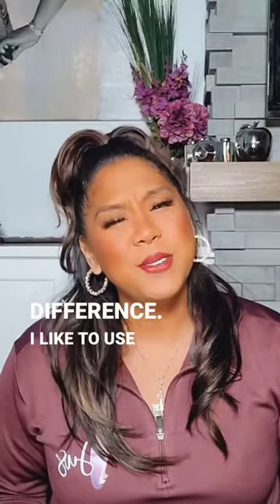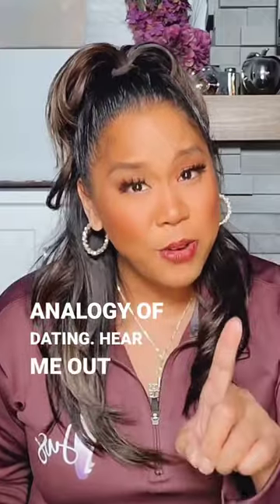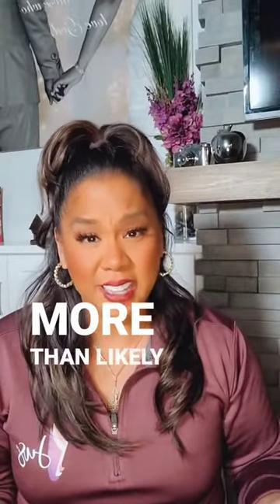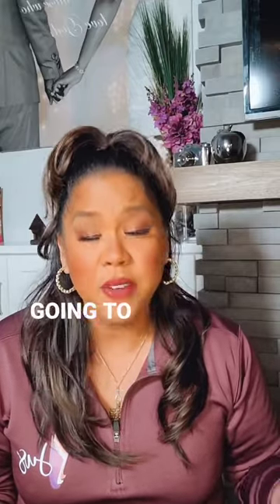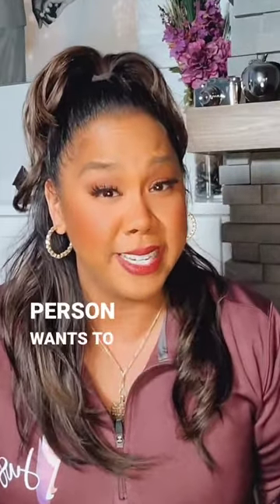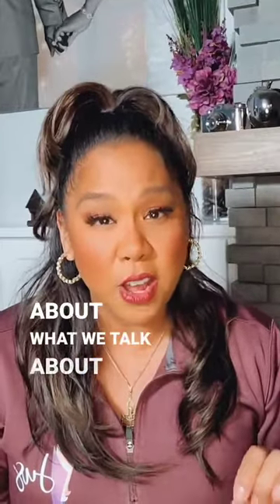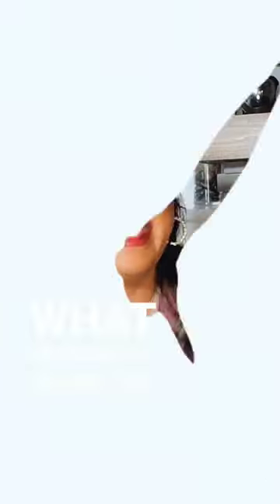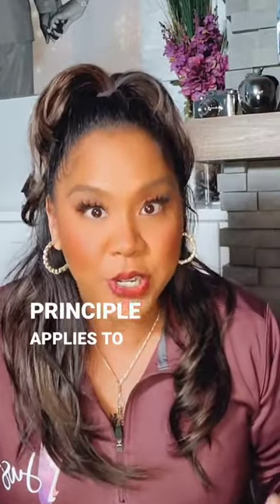Is a resume and cv the same? Which one should NURSING STUDENTS use?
is resume and cv same? Should nursing students have a resume or CV? 📝

Many people use the words resume and CV interchangeably but there are major differences you should know about! 😯

☑️Give your resume a makeover
☑️Create your resume from scratch
☑️Refresh your CV or cover letter
☑️Get help applying to grad school
☑️Explore your career options

🚨BOOK a FREE exploratory call with me! 🚨